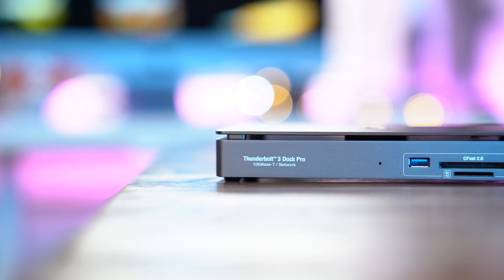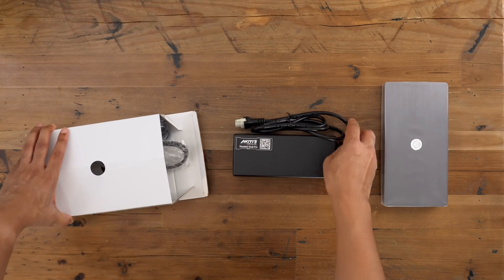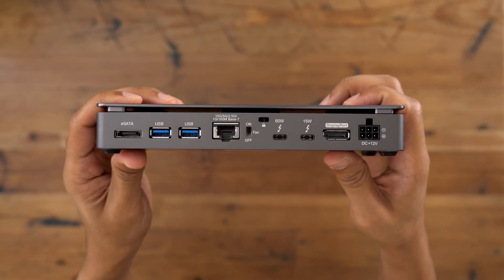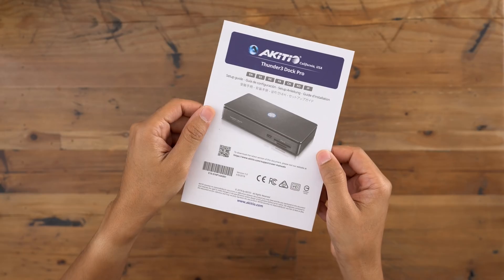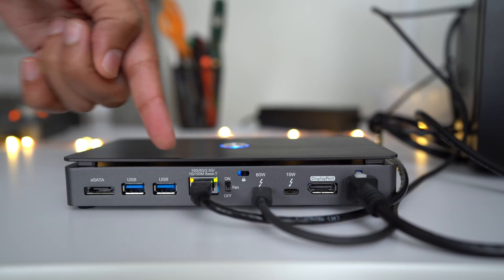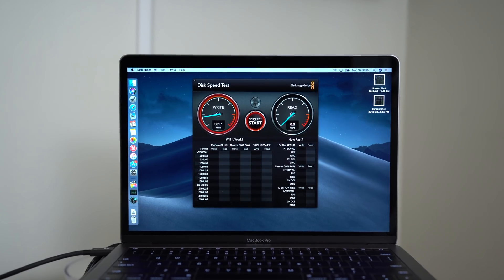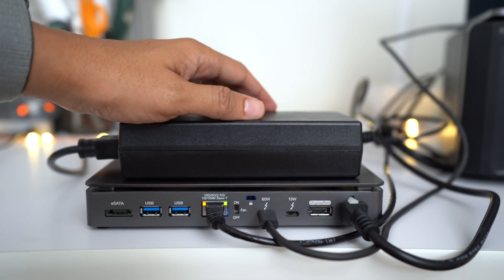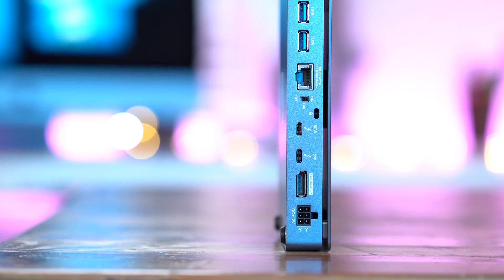Review: Akitio Thunder3 Dock Pro - 10GbE + CFast 2.0 + UHS-II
The Akitio Thunder3 Dock Pro, aimed at creative professionals, is a 10GbE dock with a UHS-II SD Card and CFast 2.0 slot.